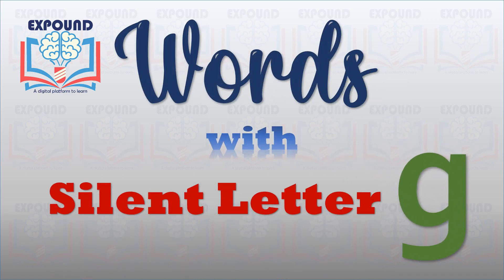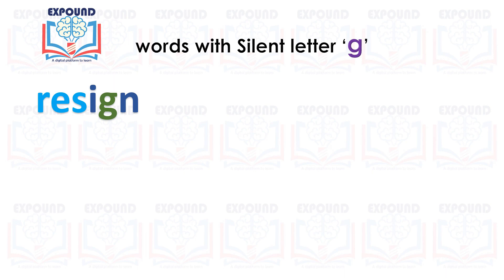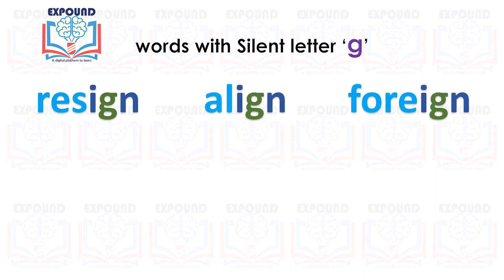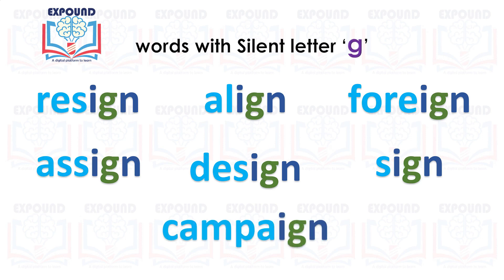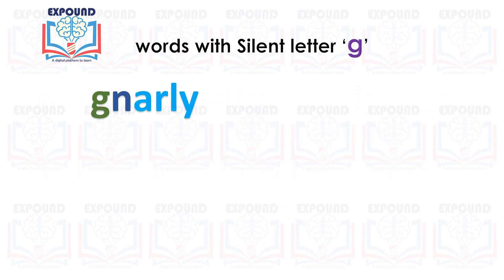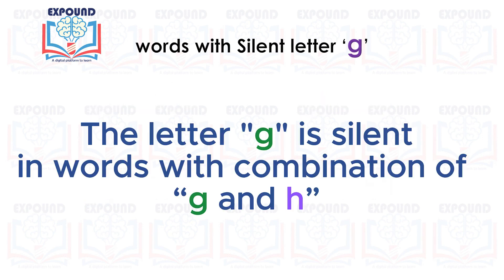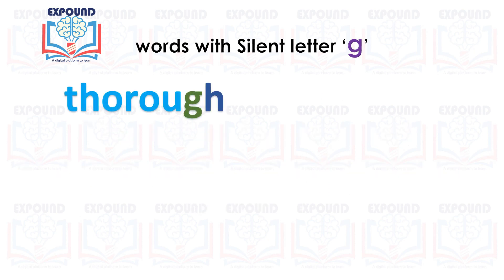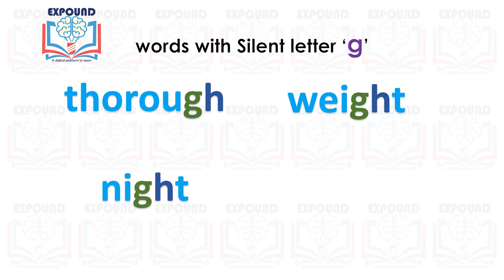Words with silent Letter g | silent letters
🤔 Have you ever wondered why some letters in English don't make a sound? Join us on a journey to uncover the mystery of silent letters!

📚 Whether you love language or just want to know more about English, this video will help you understand the quiet letters that make our language interesting.

🕵️‍♂️ We'll explore examples like the 'k' in 'knight.' Get ready to learn and have fun with this video about silent letters in English!

📌 Hit play to discover the secrets of silent letters – it's easier than you think!

Why Some Letters Are Quiet in English! Silent Letter words a to z
List of words with silent letters in english a to z
Words you may say wrong
Improve English Fluency
Rules for Silent letters in English words

Vedic mathematics, English Grammar, Kids, Phonic, Primary, Pre-primary, LKG, Nursery, Songs, Play, EVS, High school, Abacus

"Welcome to Expound it by JJ World group, the Wonderland of Education for Kids! 🌈

📚 Dive into an enchanting world of knowledge, creativity, and fun with our captivating children's educational videos.

📚 About Us: At Expound it, we're passionate about education and committed to making learning an exciting and engaging experience for students of all ages. Our mission is to provide high-quality, informative, and entertaining educational content that empowers you with knowledge and skills for a brighter future.

🌟 What You Can Expect: Dive into a world of knowledge with our expert educators who simplify complex topics and make learning fun. Explore a wide range of subjects like science and mathematics and English Language. Real-World

Applications: Discover how what you learn in the classroom connects to the real world through practical examples and case studies.

Inspiring Stories: Get motivated by success stories and profiles of individuals who've achieved greatness through education.

🎯 Our Commitment: We believe that education is the key to unlocking your potential and achieving your dreams. Whether you're a student struggling with a particular subject, preparing for an exam, or simply curious about the world, Expound it is here to help. Our videos are carefully crafted to ensure that you not only understand the material but also enjoy the learning process.

Thank you for choosing *Expound it* as your learning partner. Let's embark on this educational adventure together! 📖🚀

Words with silent Letter g
english silent letters
silent letters rules
english silent letters rules
silent letters in english rules
silent letters in english words
english pronunciation
silent g words
silent words
silent letter g
silent letters with g
mispronounced english words
english for beginners
learn english
silent letter words
improve english pronunciation
english lesson
silent letters for kids